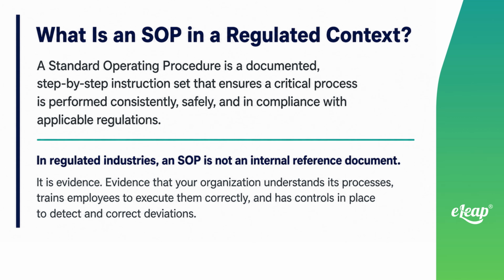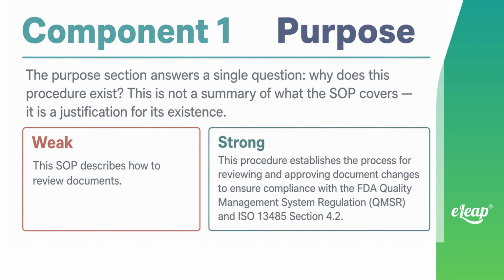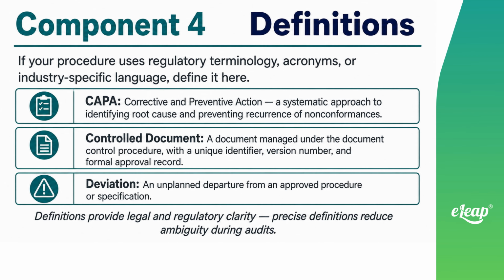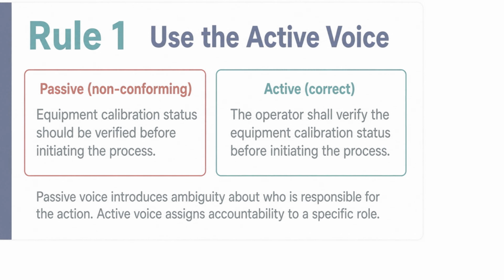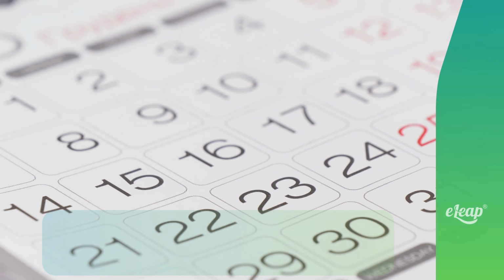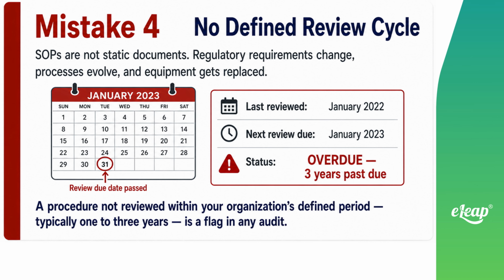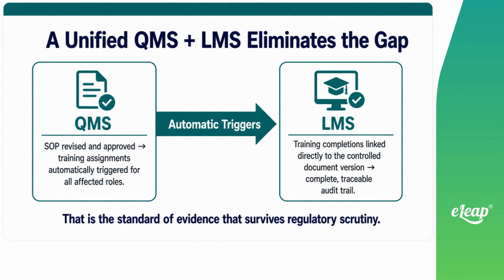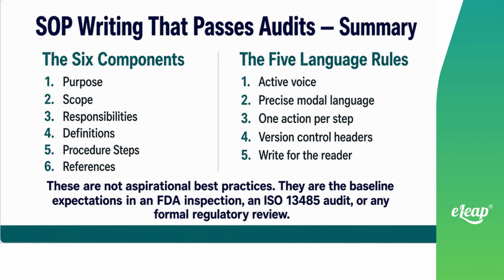SOP Writing 101: How to Write Standard Operating Procedures That Pass Audits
Learn how to write standard operating procedures that pass regulatory audits — this SOP writing guide covers the 6 core components every compliant procedure must include, plus the language rules and common mistakes that determine audit outcomes in FDA-regulated and ISO 13485 environments.

Whether you're building your SOP library from scratch or bringing existing procedures into compliance, this guide covers:

✅ The 6 required SOP components: Purpose, Scope, Responsibilities, Definitions, Procedure Steps, References
✅ Language rules that make procedures audit-ready (active voice, modal language, one action per step)
✅ The most common SOP mistakes that trigger FDA 483 observations and warning letters
✅ How to connect SOP version control to employee training records for complete audit traceability

Designed for quality managers, compliance officers, and regulatory professionals in pharmaceutical, medical device, manufacturing, aviation, and life sciences industries.

⏱ Timestamps:
0:00 – Why SOPs fail audits (and it's not what you think)
0:37 – What an SOP means in a regulated context
1:46 – Component 1: Purpose
2:28 – Component 2: Scope
3:00 – Component 3: Responsibilities
3:36 – Component 4: Definitions
4:08 – Component 5: Procedure Steps
4:42 – Component 6: References & Related Documents
5:17 – Language rules for audit-ready SOPs
6:56 – Common SOP mistakes (vague actions, missing approvals, obsolete versions)
8:32 – Connecting SOPs to training records: the gap most organizations miss
10:15 – Approval and version control process
11:26 – Summary: what auditors actually check

🔗 Learn how eLeaP's unified QMS + LMS supports SOP authoring, document control, version management, and training compliance in regulated industries: [your link here]

Contact eLeaP today to learn more about our validated solutions and how we can help your organization.